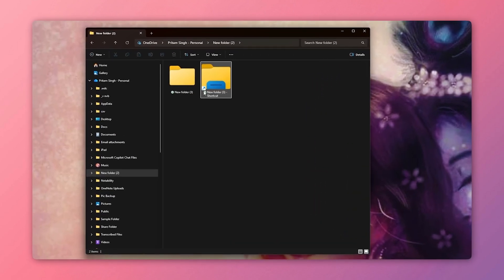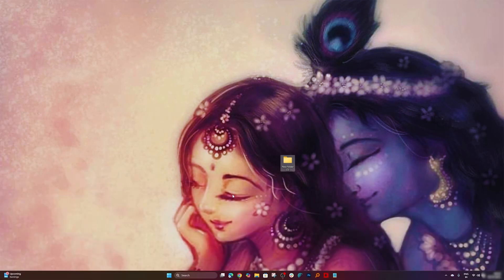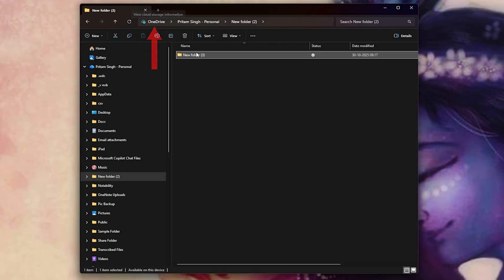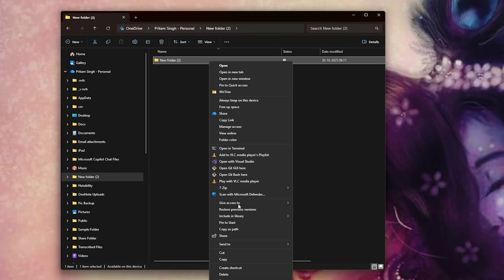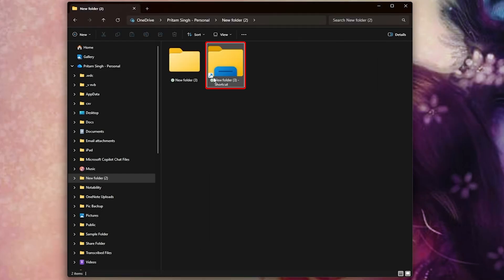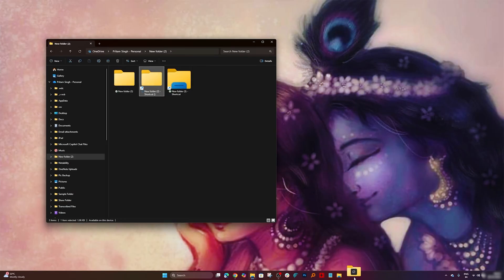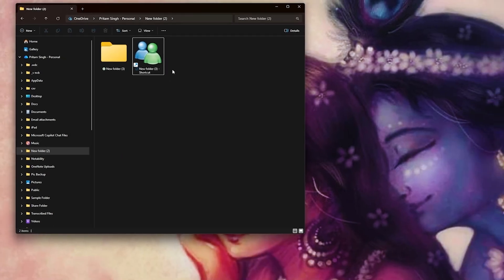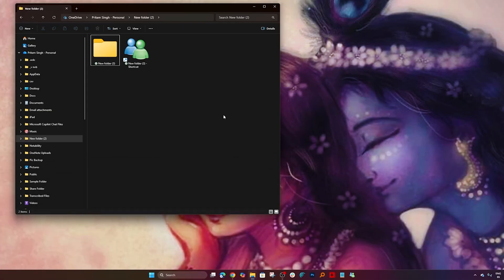How to Pin Any Folder to Taskbar in Windows 11 (2025)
Are you tired of searching for your favorite folders every time? In this video, I will show you how to pin any folder to your Windows taskbar — even OneDrive or external drive folders!

📌 Chapters
00:00 – Tired of searching your favorite folder? Learn to pin it to the taskbar
00:10 – Why direct drag-and-drop doesn’t work
00:19 – Channel intro
00:34 – Understanding folder locations and OneDrive example
01:18 – Step 1: Create a shortcut of your folder
02:03 – Step 2: Edit shortcut properties → add “Explorer.exe” path
02:22 – Shortcut becomes app-like (explorer-based)
02:37 – Step 3: Pin the shortcut to the taskbar
02:59 – Note: Normal shortcuts can’t be pinned
03:20 – Step 4 : Customize the folder icon
03:59 – Quick access to any folder from desktop
04:07 – Outro